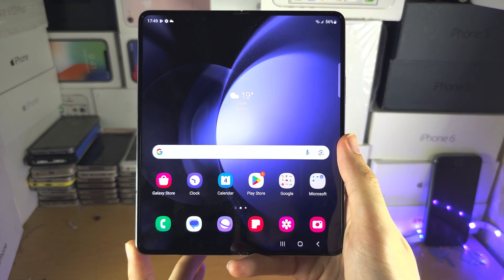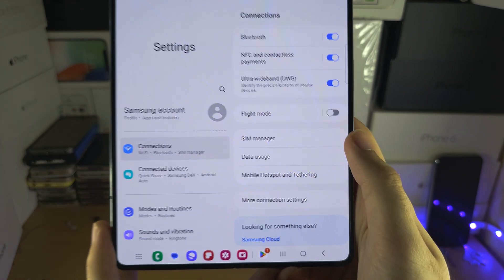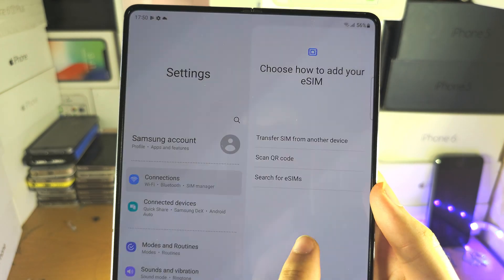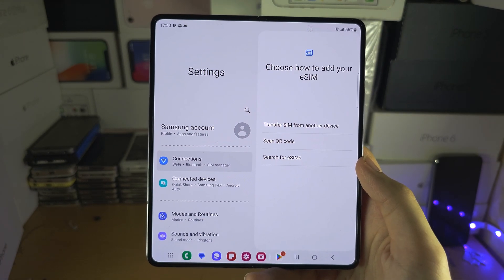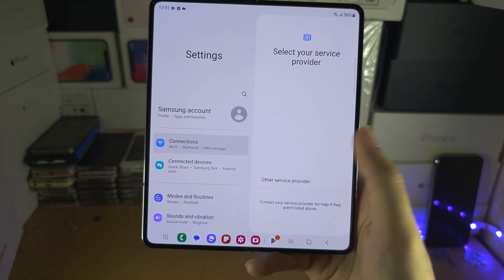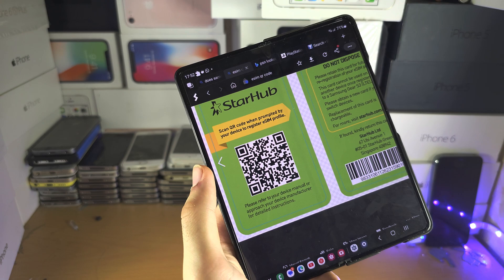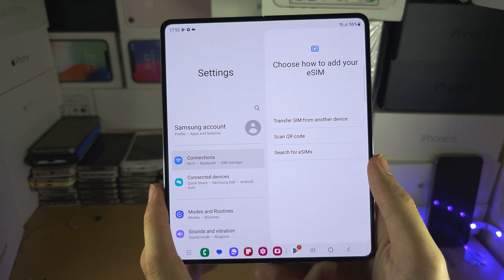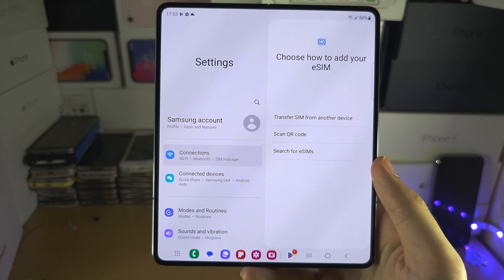How To Activate eSIM in Samsung Galaxy Z Fold 5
Learn how to activate eSIM in Samsung Galaxy Z Fold 5, and some extra details about eSIM and SIM cards in general.